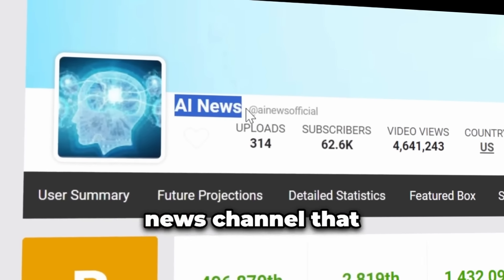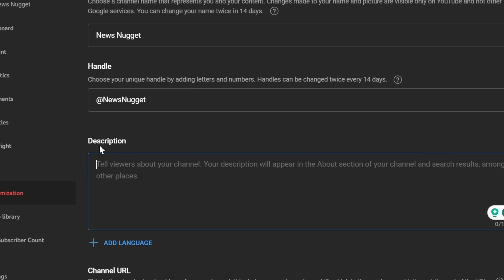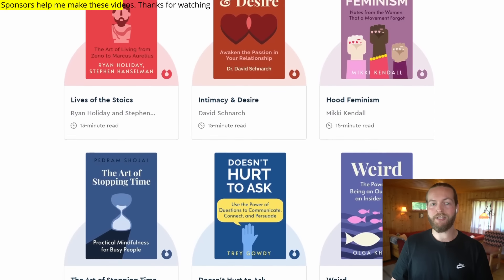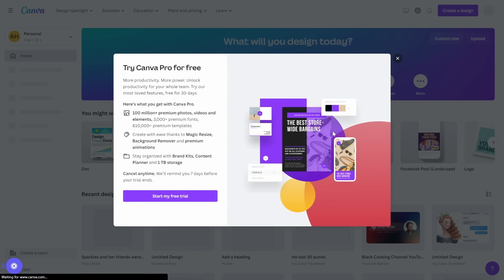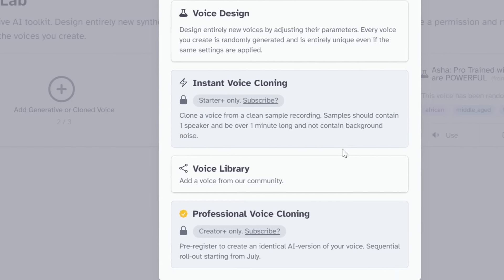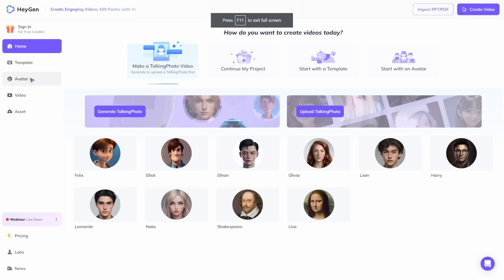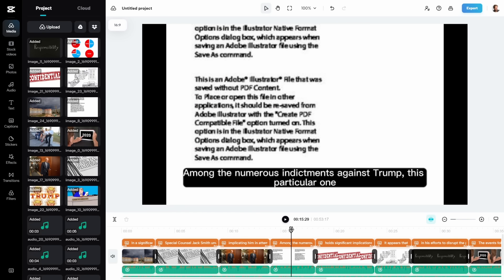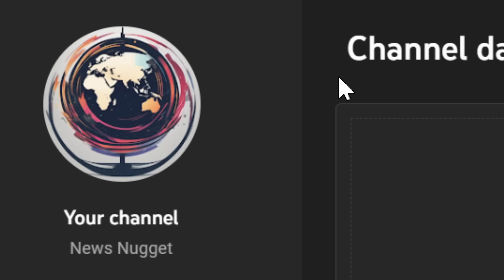How To Create A News Channel With ChatGPT & AI News Video Generator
00:00 - Intro
00:28 - Step #1 - Create a channel
00:44 - Step #2 - Channel name
01:38 - Step #3 - Branding
03:59 - Step #3.2 - Channel Header
04:48 - Step #4 - Search for News
05:10 - Step #5 - Voiceover
06:53 - Step #6 - AI Avatar
07:46 - Step #7 - Video creation
09:11 - Step #8 - Publish video

How To Create A News Channel With AI". This tutorial takes you through the process of creating an AI-powered news channel. We explore AI's role in the news industry, and how to set up and train an AI model for your channel. We'll also touch on ethical considerations in AI journalism.

If you're interested in revolutionizing news delivery with AI, this video is for you.